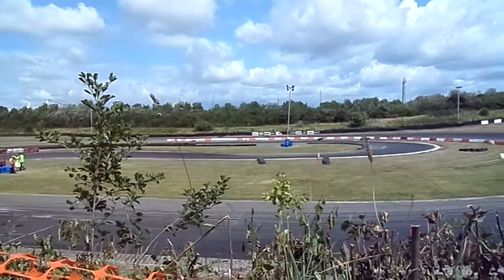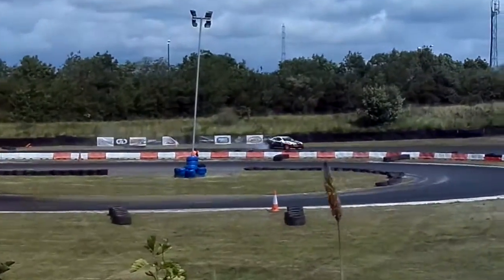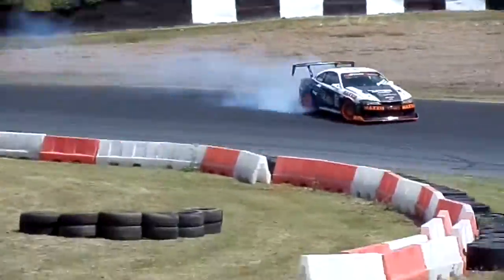shane o sullivan from japepeed quifiing at teeside rd3 bdc